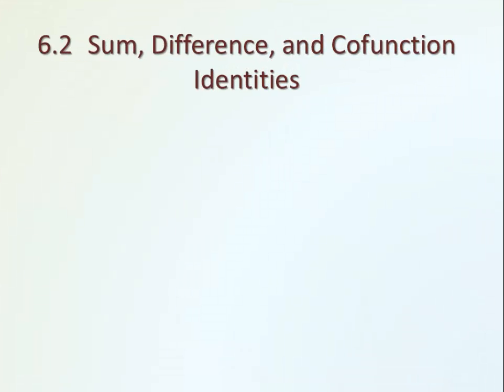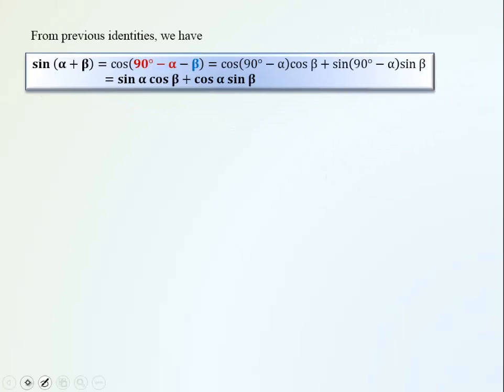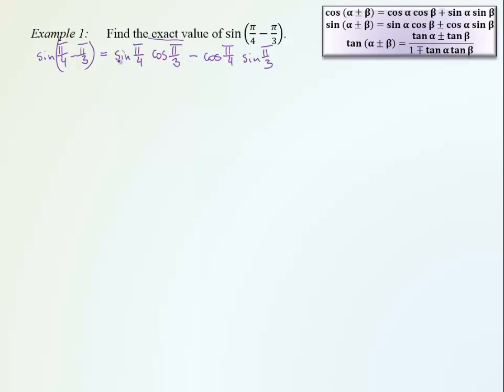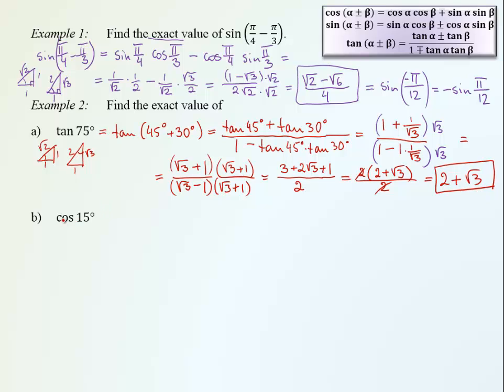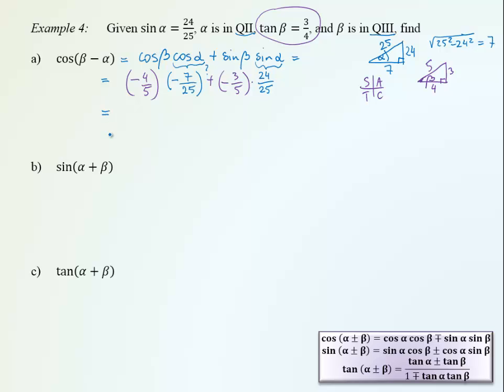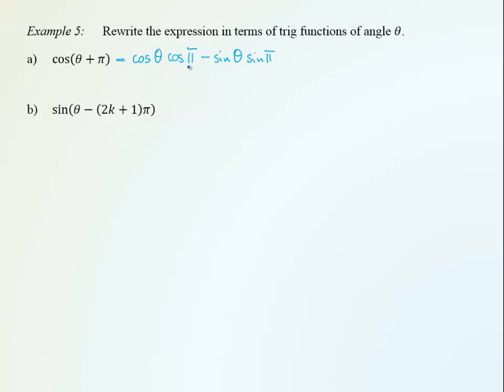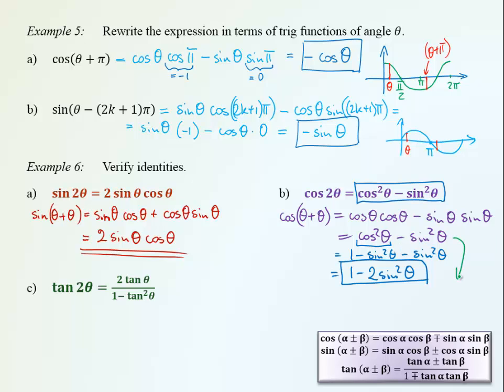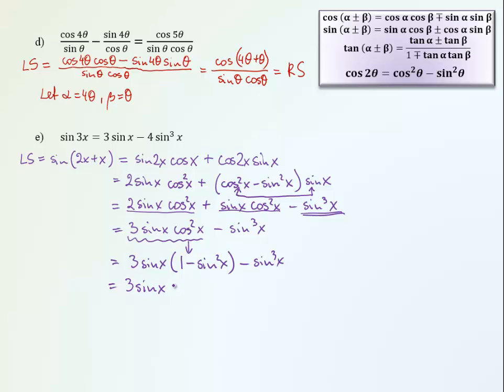6.2 Sum, Difference, and Cofunction Identities